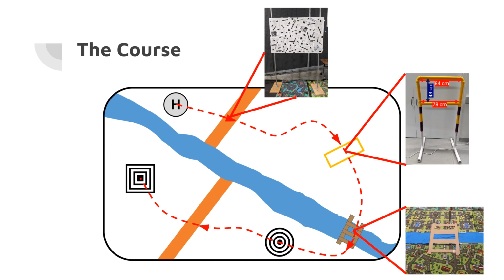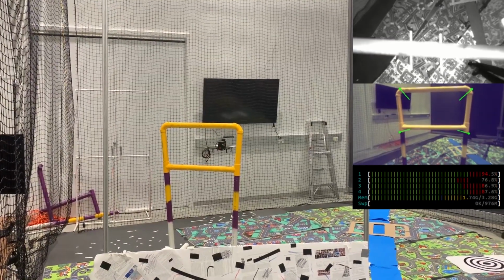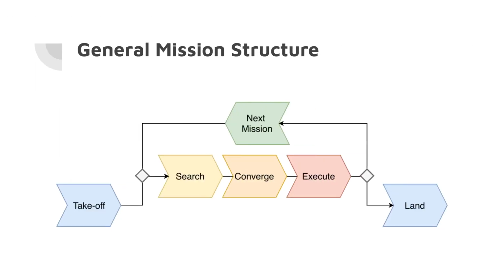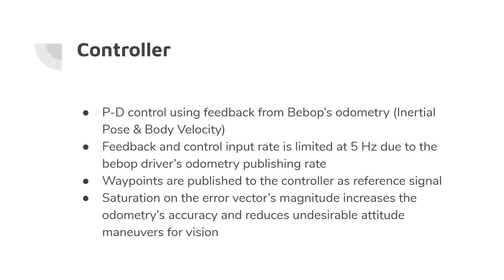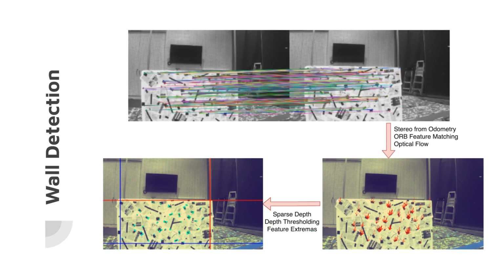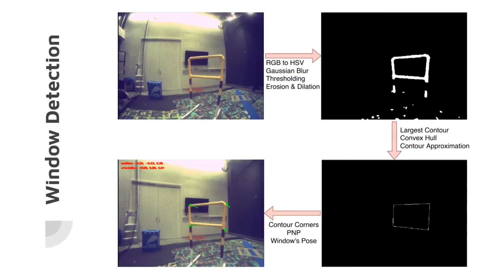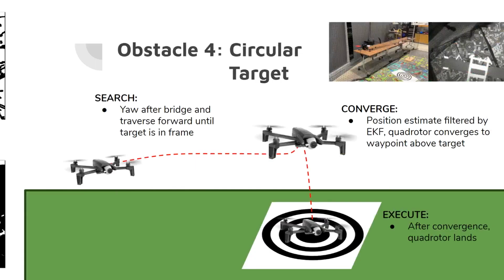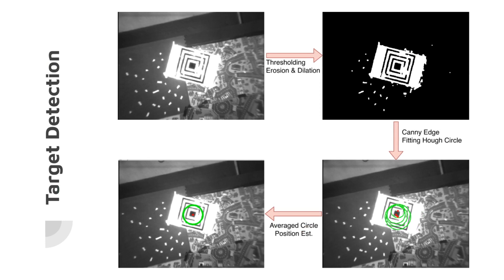The Final Race - ENAE788M Autonomous Quadrotor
Final class presentation for ENAE788M - Hands On Autonomous Aerial Robotics. Student teams were tasked with designing the system architecture to allow for fully autonomous quadrotor flight through an obstacle course. Tasks and challenges included computer vision, advanced filtering techniques, path planning, and mission planning.